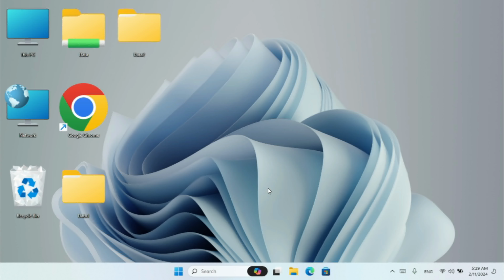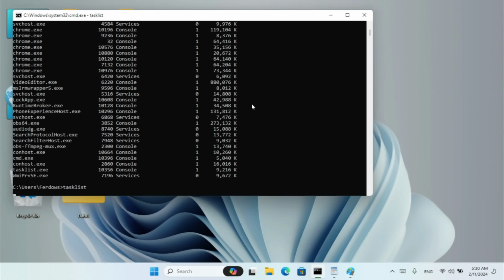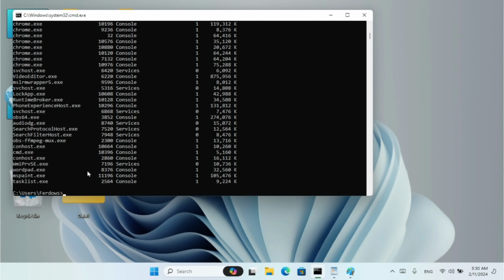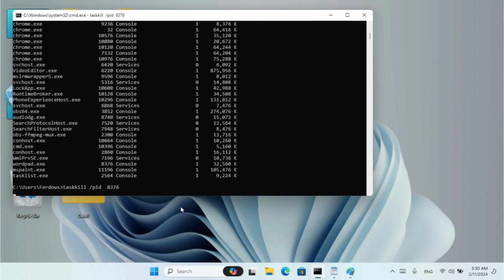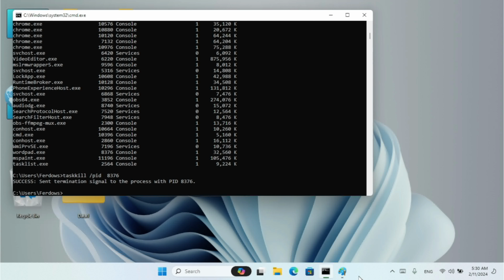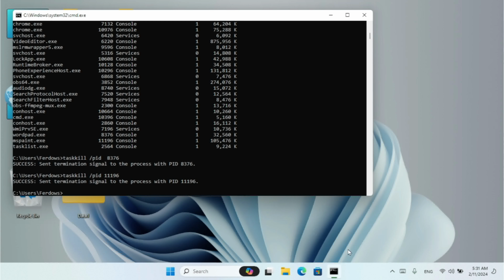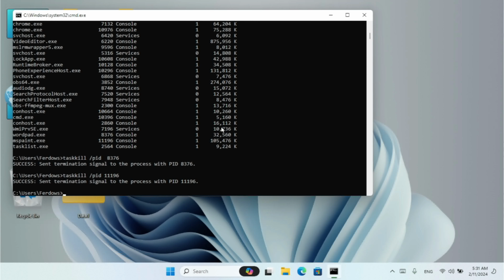How To Use Taskkill Command To Close Any Application With Windows PC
With this command you can close any application that you don't want to run in your pc.